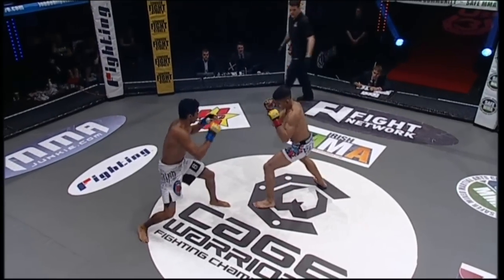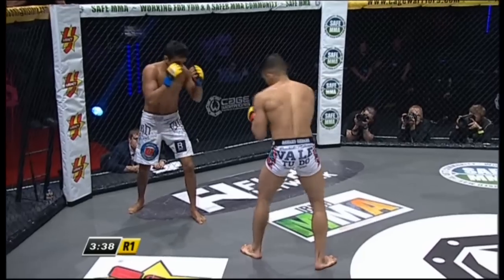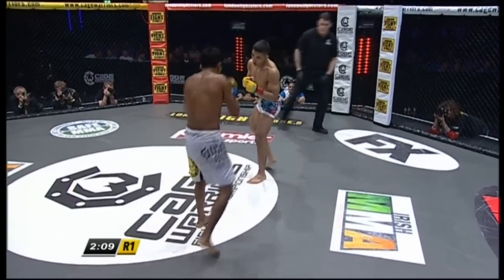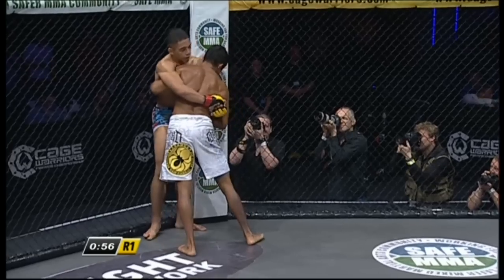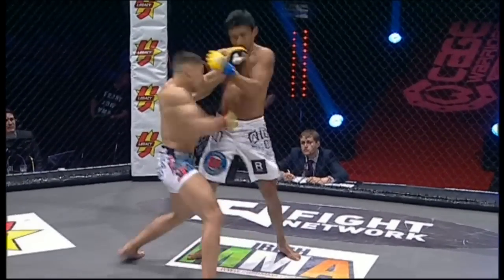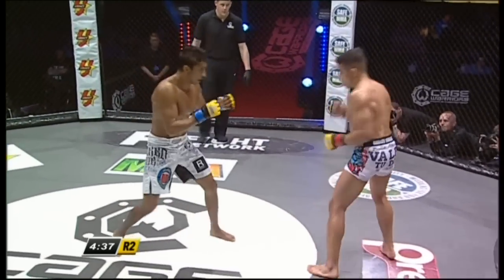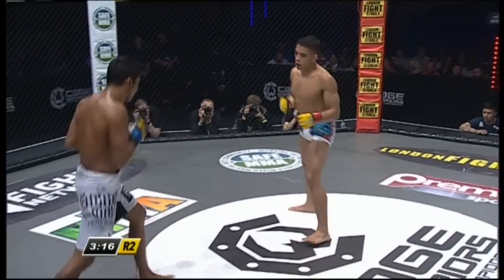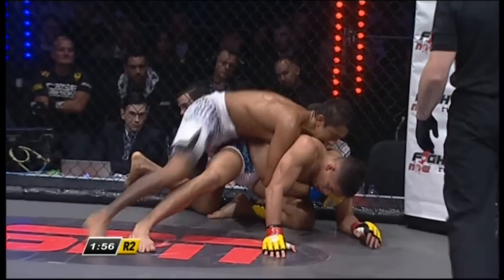Cage Warriors 68: Marcelo Costa vs. Ronnie Mann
Cage Warriors 68: Marcelo Costa vs. Ronnie Mann - Liverpool, England (May 3, 2014).